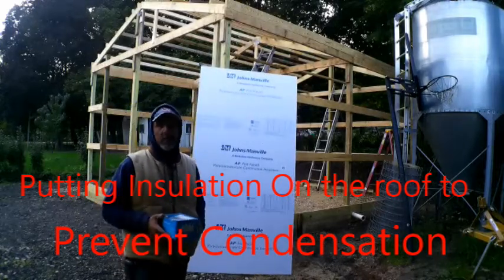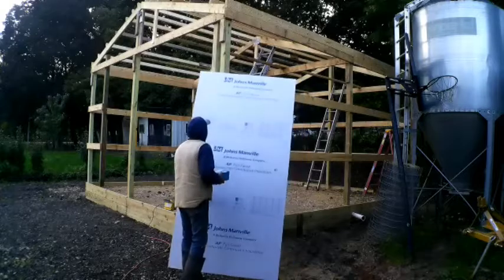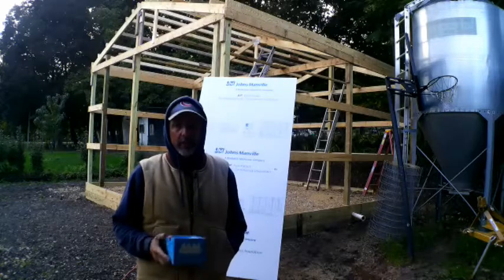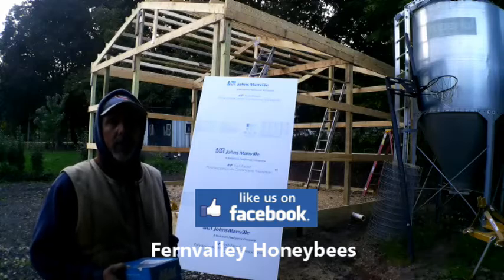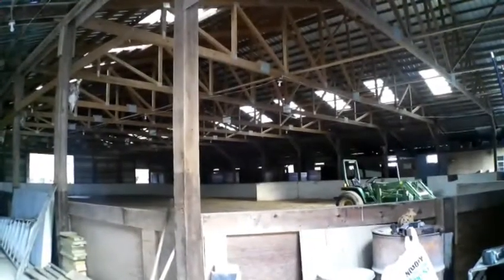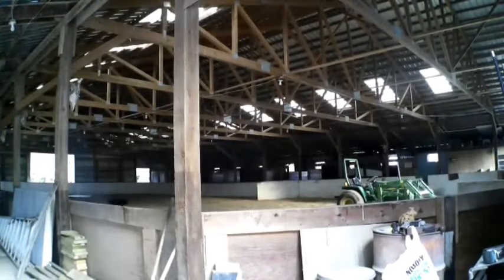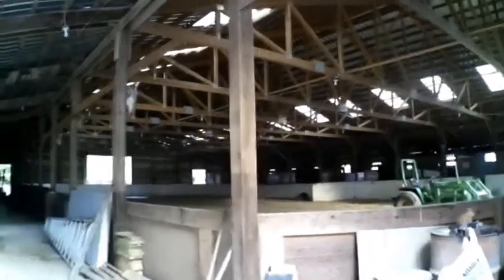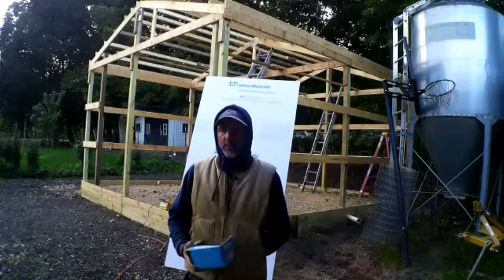HOW TO PUT INSULATION ON TO PREVENT CONDENSATION ON MY HONEY BARN ( FEB 2020 )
In this video im showing how i put the insulation on the honey barn to prevent condensation. the video had to end short because of the weather had to get it up before the rain . thanks for watching

A Horseman's Vlog

fernvalley_farm
Facebook pages
Fernvalleyhoney Bees
A Horseman's Vlog

Watch for my new website coming early 2020
Fernvalleyhoneybees.com

Vince Melillo